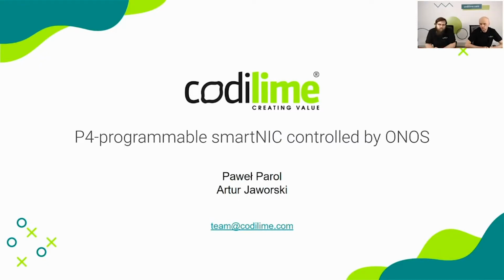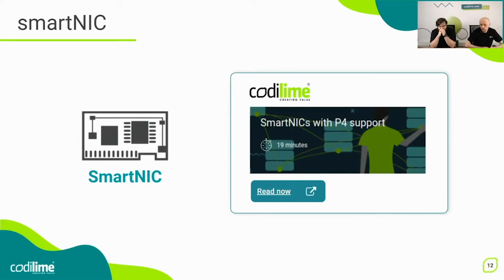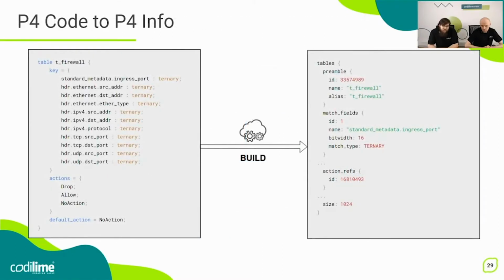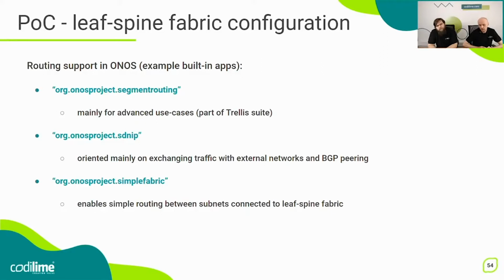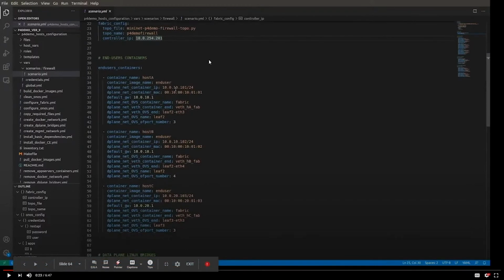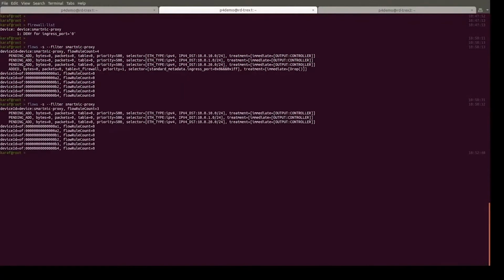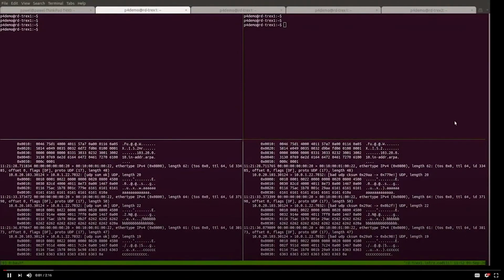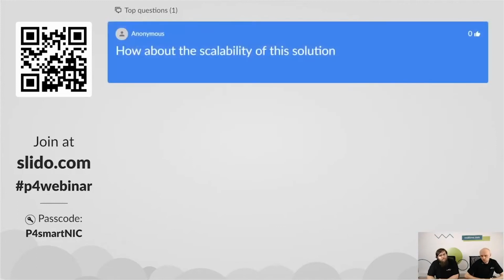P4-programmable smartNIC controlled by ONOS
The traditional NIC (Network Interface Card) is a relatively simple device equipped with Ethernet interface(s) and used to enable connectivity between machines. SmartNICs, by contrast, offer much more sophisticated capabilities and allow you to perform advanced operations on packets. SmartNICs are thus perfectly suited to optimize network performance in a data center, especially those that are programmable and offer the computing resources required.

Consider the example of VNF (Virtual Network Function) offloading. The idea is to execute common network functions—a firewall, a NAT or a load balancer—directly on a smartNIC rather than as a virtual appliance (a virtual machine or a container) deployed on the server.

SmartNICs with P4 support are a particularly compelling solution in this context. They make it possible to express how the network dataplane has to process packets using P4 language, which is gaining in popularity in the networking industry and is considered the next step in the evolution of SDN.
An important aspect is how to effectively control the P4 smartNIC at runtime phase. What you need is control plane software. It can be based on an SDN controller, for example.

The video walks you through how we integrated the smartNIC with an open-source ONOS controller using a dedicated smartNIC proxy developed expressly for the purpose by CodiLime’s R&D. We present a VNF offloading use case in practice by providing a custom P4 implementation of an example network function (a firewall) and loading it onto the smartNIC.

In fact, the scope of our PoC is wider than only P4-related aspects. We show how a heterogeneous dataplane—P4 smartNIC with emulated OVS-based leaf-spine fabric—can be controlled by a single SDN solution (ONOS) using different protocols. We also enhanced ONOS webUI and CLI with additional features related to our firewall use case. To the best of our knowledge, this is among the first such PoCs, if not the first.

We build solutions that integrate programmable hardware with SDN software. Check our webpage to learn more about our expertise in low-level programming